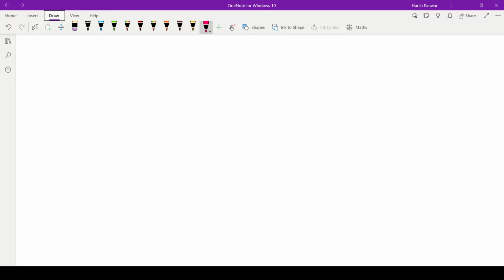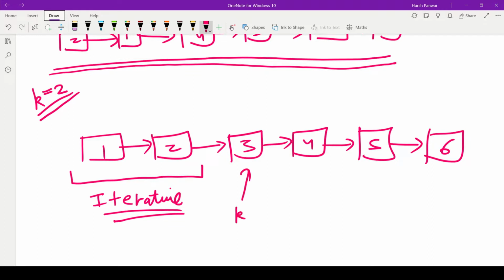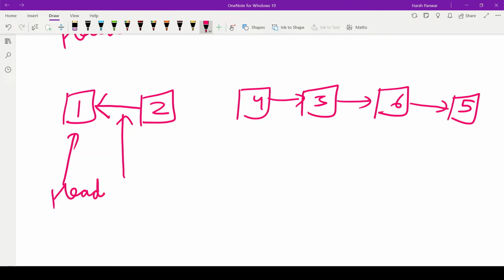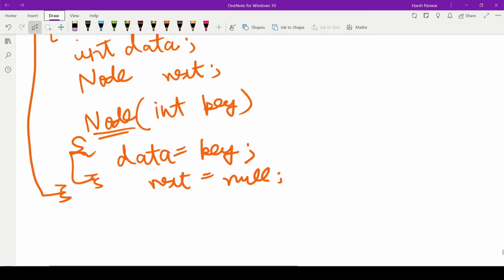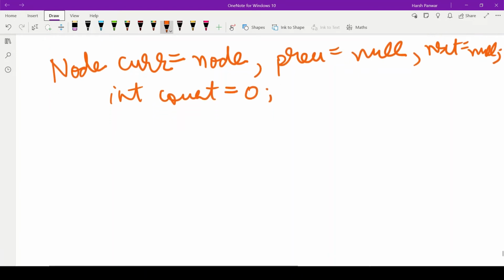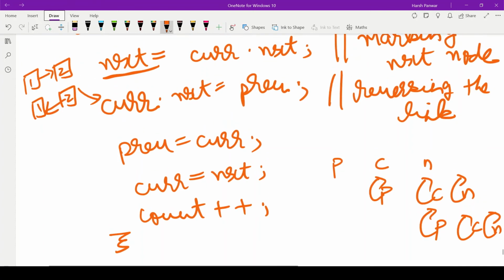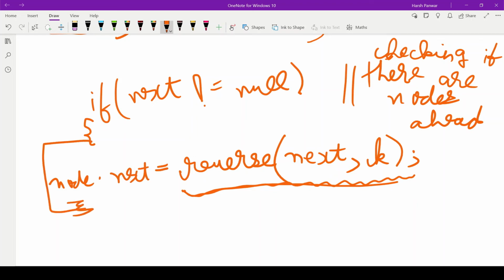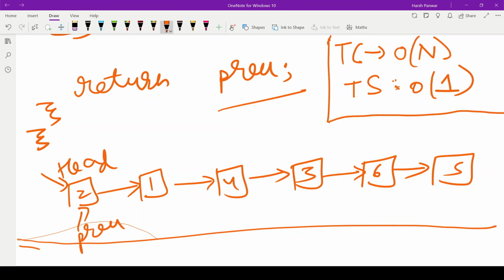Reverse Every K nodes in Linked List